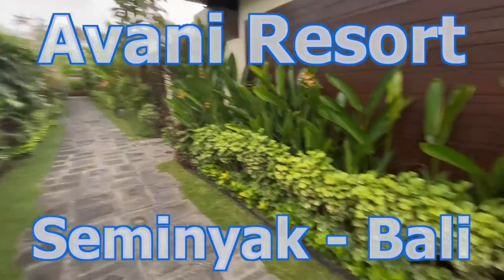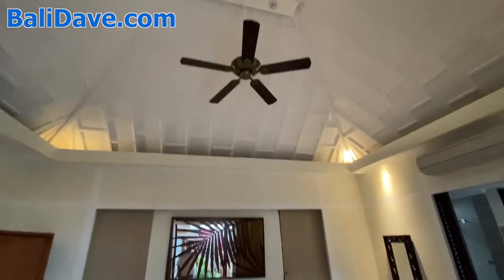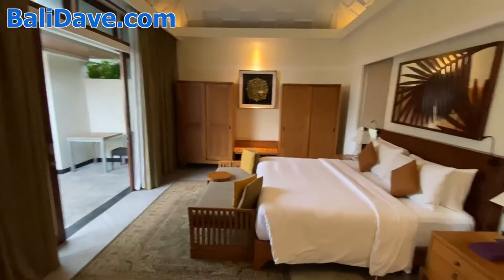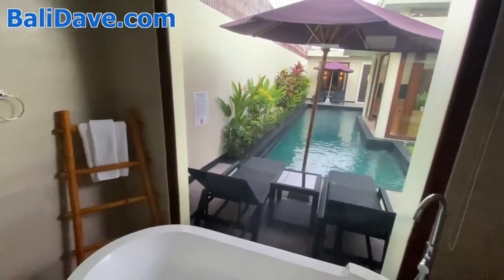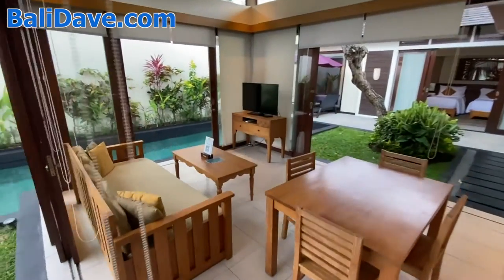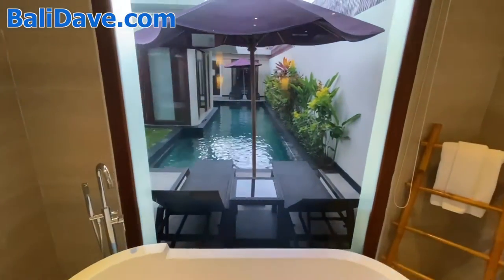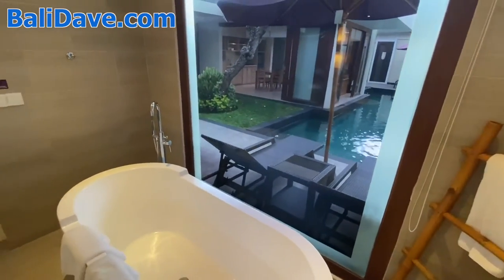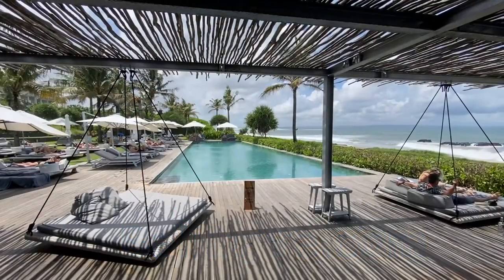Seminyak Bali Luxury Hotel - Avani Resort - 2 Bedroom Villa Tour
Avani Seminyak Bali Resort is a secluded and romantic luxury hotel From the charming lobby area, guests can walk or be taken by golf cart to the very secluded villas, each with one or two bedrooms and a private pool and full kitchen.